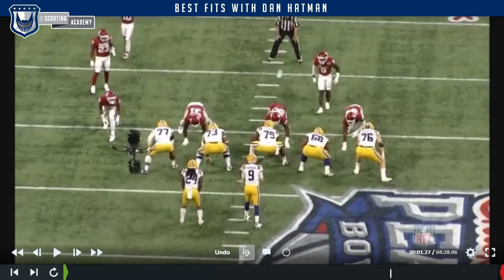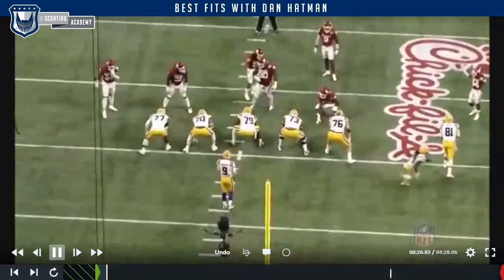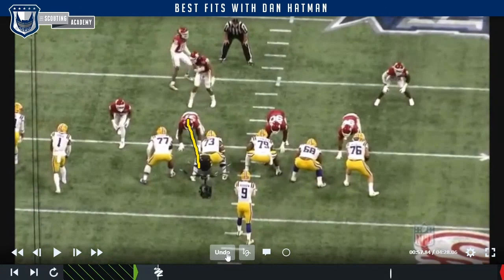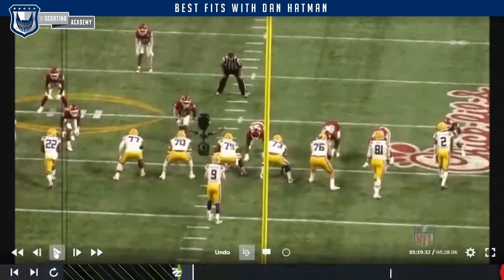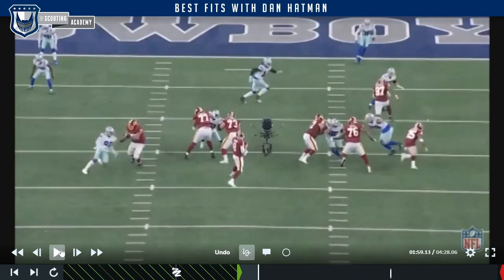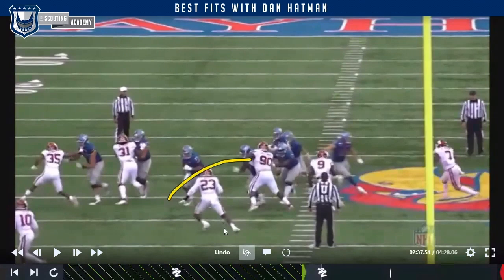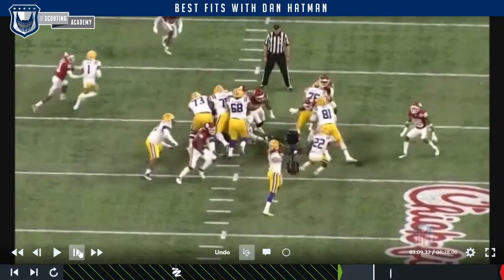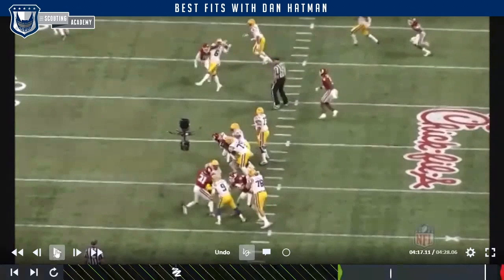Best Fits with Dan Hatman: Neville Gallimore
The Dallas Cowboys underwent a large transformation on the coaching side. New HC Mike McCarthy brought a new Defensive Coordinator with him in Mike Nolan who has been preaching a ‘swarming type’ mentality and won’t distinguish between 3-4 or 4-3 as he calls it ‘just spacing’. Well if you want to swarm and disrupt passing attacks, then penetrators and hustlers are a must. After losing Maliek Collins in free agency, the Cowboys had a need for that type of player in the middle of their defensive line.

Insert former Oklahoma DT and 3rd round pick of the Cowboys, Neville Gallimore. The 6’2” 300 pounder was asked to man many alignments for the Sooners, with heavy use of post snap movement and twist game to challenge offensive lines across the Big 12. Our study led us to look at the needs of the Dallas defensive line, the versatility that Nolan craves and what tools Gallimore has today and what areas he needs to improve to be his best self in 2020.

***ALL NFL GAME FOOTAGE FOR THIS STREAM HAS BEEN PROVIDED BY NFL GAMEPASS***
The NFL has graciously allowed the public (both in the US and Internationally) complimentary access to GamePass while we deal with the current global pandemic. For more information on getting an account to watch free football, head

39 of our alumni have gone onto NFL opportunities (and 105 in Division 1 Football) which is larger than any program in the history of the NFL. We function as a meritocracy, if you work the process hard and put together quality work, we'll go to bat for you!

Thumbnail Photo Credit: Robert Judin

Do you want to learn more about Telemetry Sports?

Want to learn how to grind film like the Pros? Check out Scouting Academy Alum Mark Schofield's recent article for USA Today on the All-22 film you can watch on GamePass